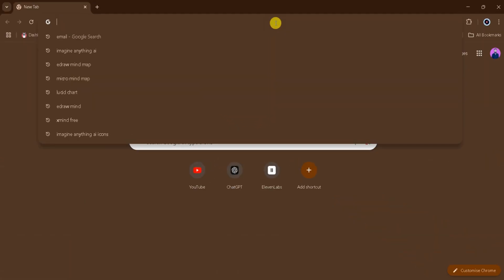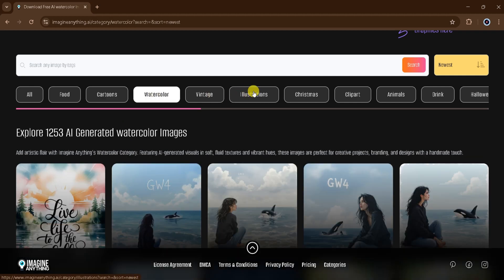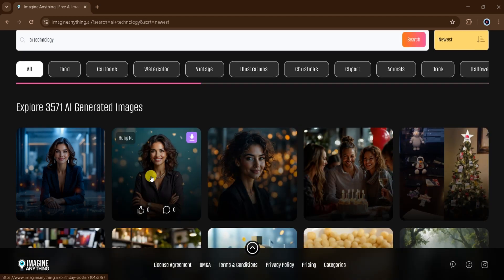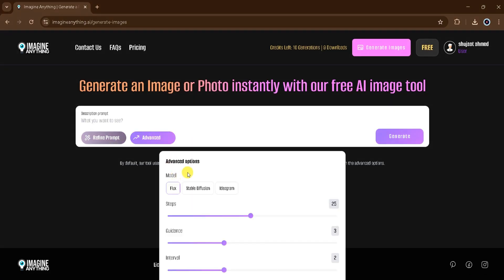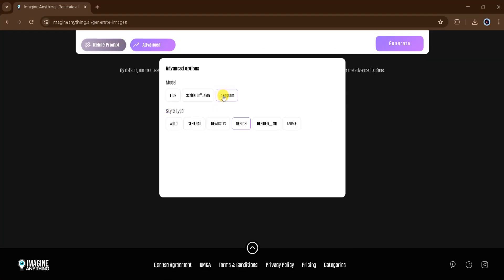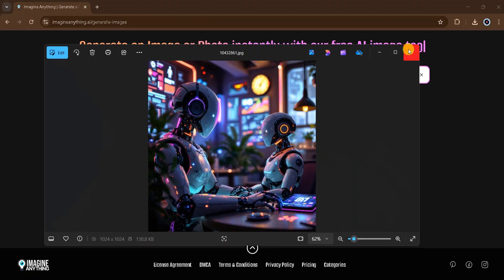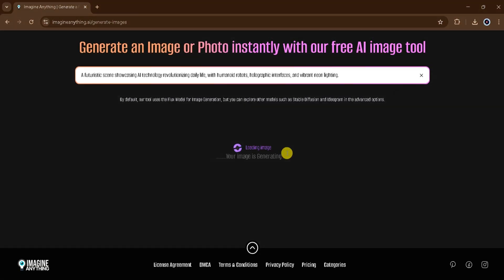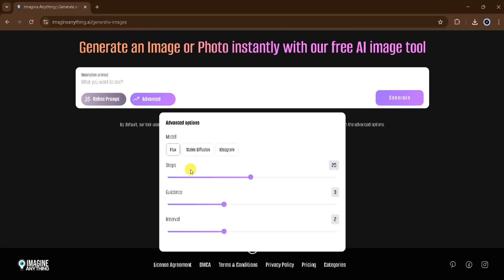Best AI Image Generator in 2025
ImagineAnything AI is your ultimate creative companion, offering powerful tools to generate stunning visuals, transform images into videos, and edit photos effortlessly—all for free! This AI image generator free platform lets you create jaw-dropping AI images with ease, whether you’re a beginner or a seasoned creator. With features like an AI image to video generator free, you can breathe life into static visuals, while the AI image editor ensures seamless photo enhancements. ImagineAnything AI doubles as a reliable AI image creator free website, making it the go-to solution for all your creative needs. Accessible, user-friendly, and completely free, this AI image generator website empowers you to unleash your imagination and bring ideas to life. Explore endless possibilities with intuitive tools for AI image editing and create visuals like never before.